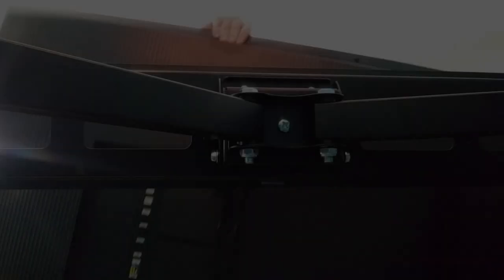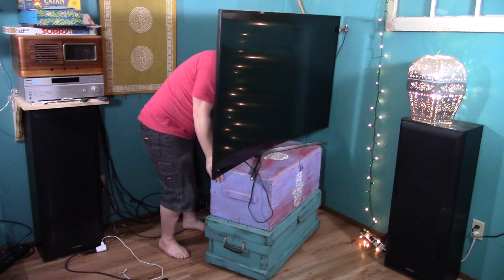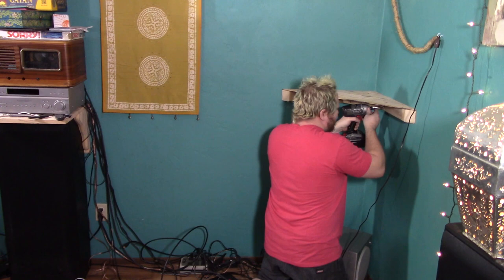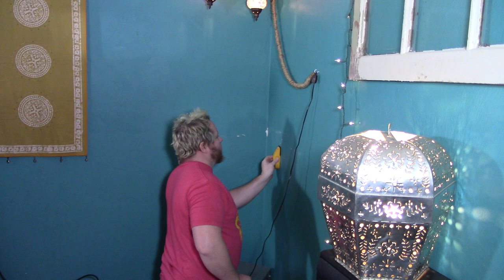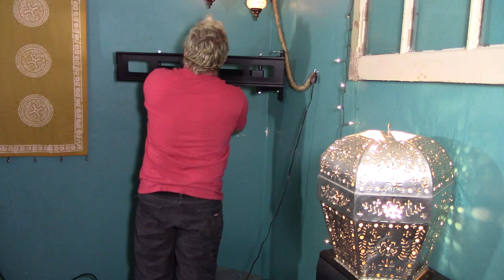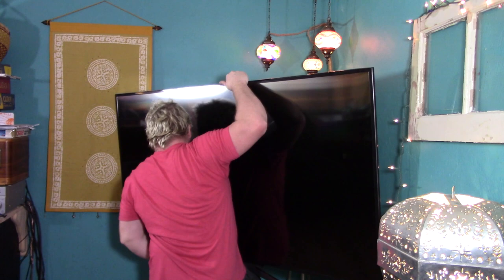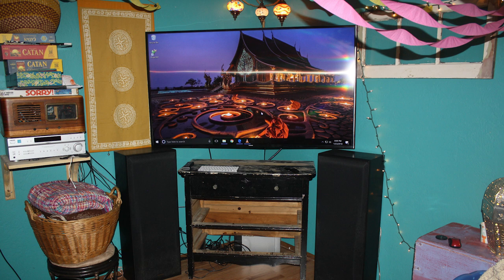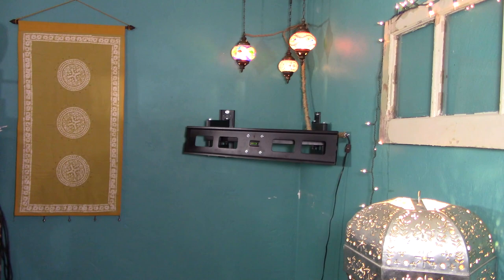Learn How To Install A TV Corner Wall Mount!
You have a new TV and you want to mount it on the wall in a corner of your room, how exactly do you do it? In this video we will show you how to install your television into the corner of a room using an articulating wall mount designed specifically to be used in a corner.

Not only will we be showing you the steps that you should definitely take, there are also a couple of bloopers in there. Some that may cross the line from blooper into actual disasters. Curious? The watch the video to see what we are talking about!

Amazon Associates Links From This Video:
Corner Wall Mount (May be sold out)
Alternate Wall Mount (Typically in stock)
Stud Finder
TV (Similar)